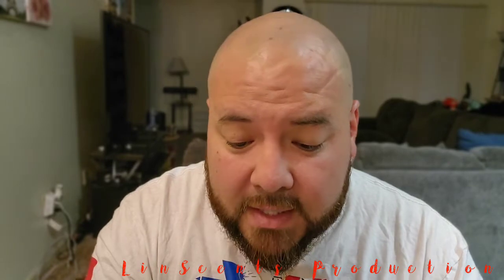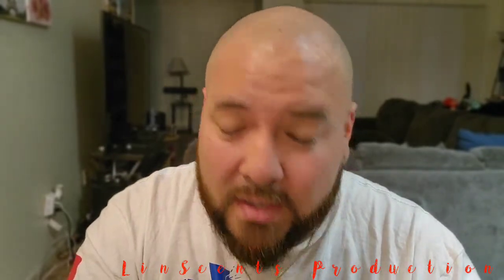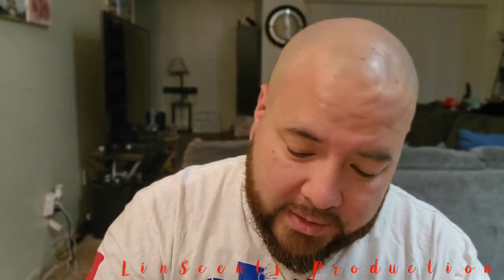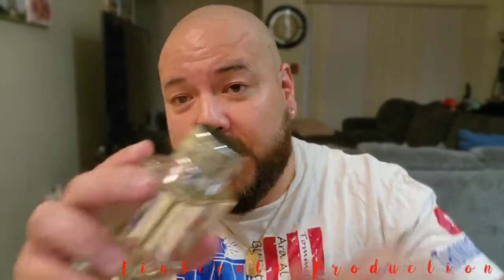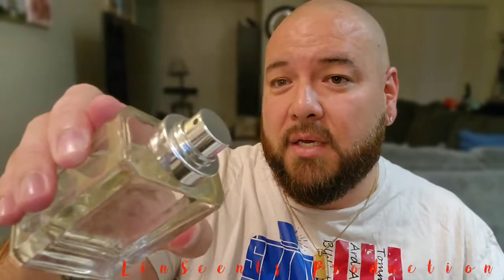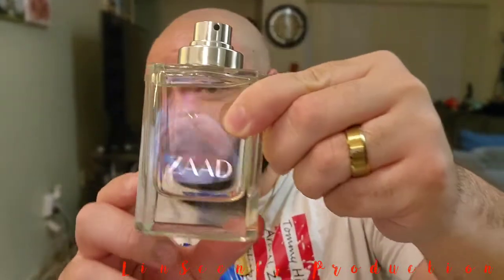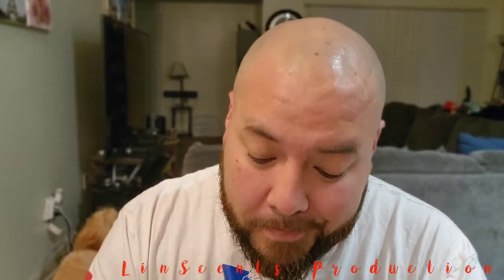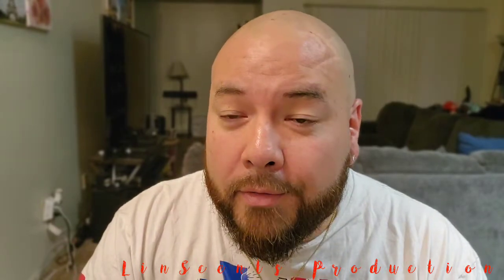O'boticário Zaad Brazilian House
In this video I give my initial thoughts on this beautiful,  citrusy,  woody, herby fragrance from O'boticário.  Zaad is a Masculine fragrance that'll make you feel fresh and clean through any weather.

Zaad by O Boticário is a Woody Aromatic fragrance for men. Zaad was launched in 2006. Top notes are Green Notes, Coriander, Bergamot and Juniper Berries; middle notes are Indonesian Nutmeg, Cedar, Orchid, Carnation and Patchouli; base notes are Serbian Oakmoss, Musk, Australian Sandalwood and Amber.

Tlin83babeeeeee